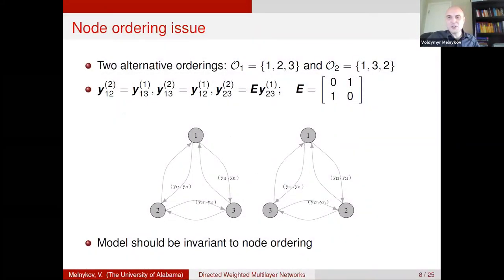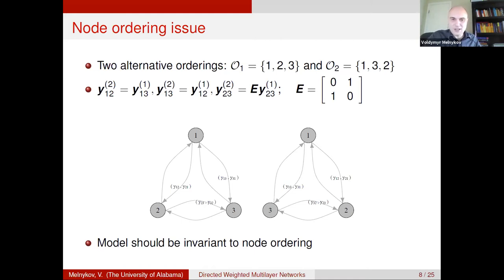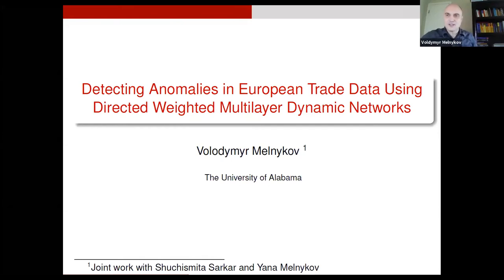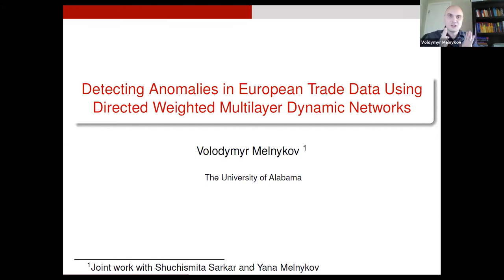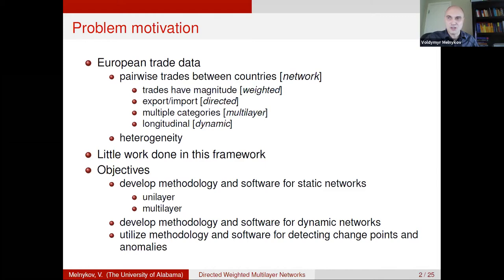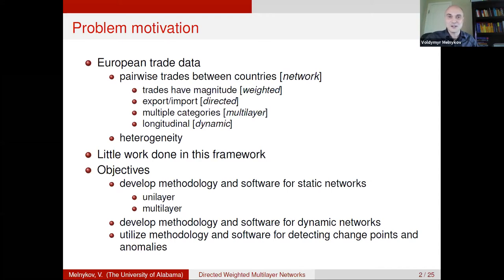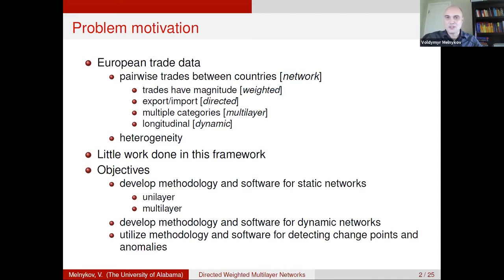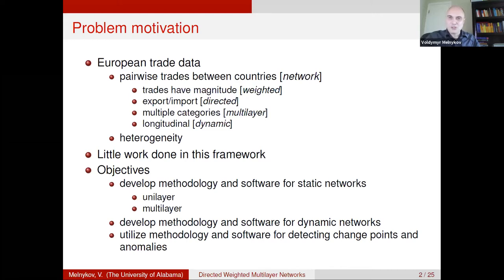Volodymyr Melnykov: "Detecting Anomalies in European Trade Data..." | 2021 SEiR-F Sessions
Hear from professor of applied statistics, Volodymyr Melnykov in his talk "Detecting Anomalies in European Trade Data Using Directed Weighted Multilayer Dynamic Networks" during our Summer Excellence in Research Faculty (SEiR-F) Sessions.

A social network is a type of network that has been paid most attention in the recent literature. However, there is a severe demand for methods for the analysis of many other networks. The focus of this research is on creating a general framework for modeling heterogeneous directed weighted multilayer dynamic networks. The developed methodology can be used in a variety of settings but the main objective is to extend the proposed framework to be applicable in the area of anomaly detection. The real-life problem that motivates the development of the abovementioned methodology is the detection of fraudulent trade activities in the European Union.

Interested in the Culverhouse College of Business? Visit culverhouse.ua.edu to learn more.
***FOLLOW US***